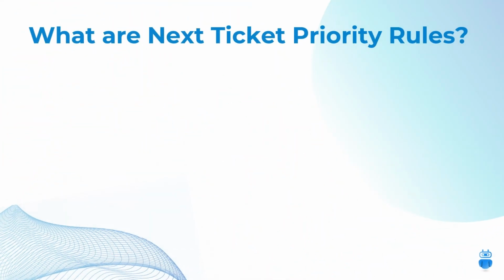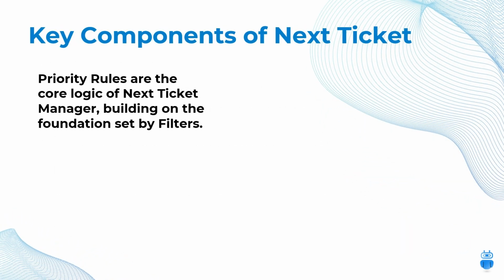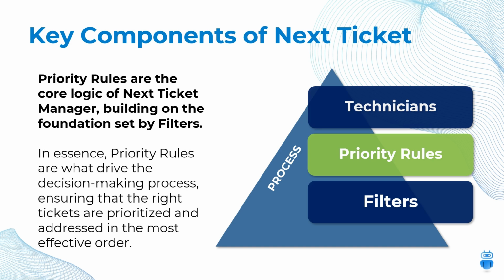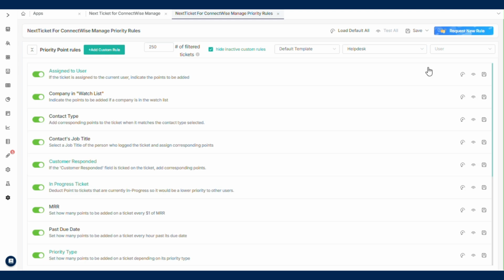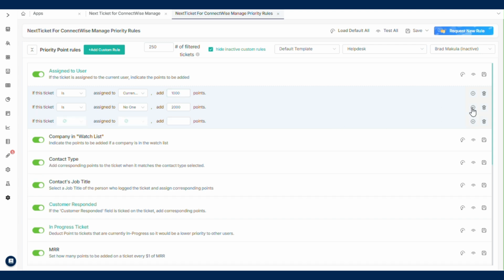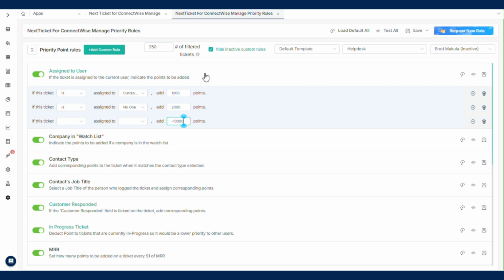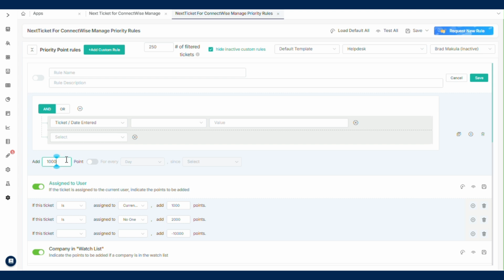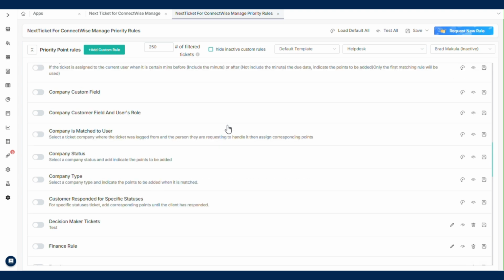03 Setting Up the Next Ticket Priority Rules